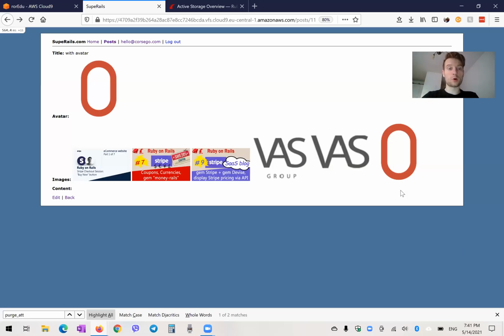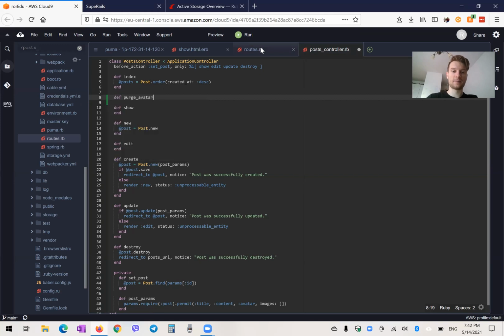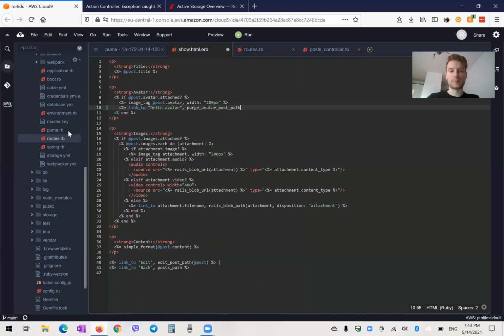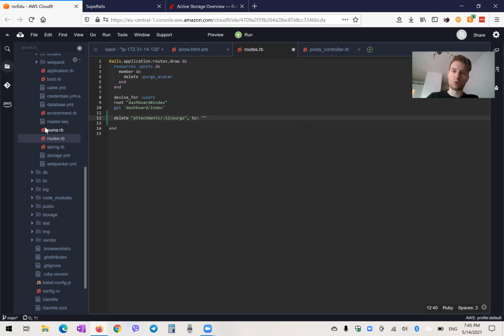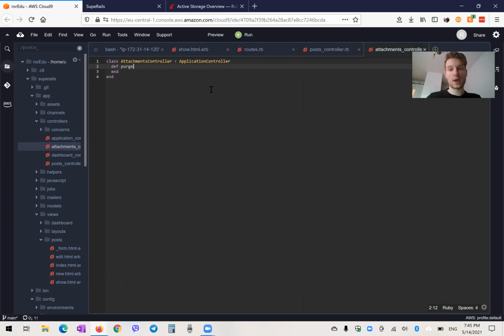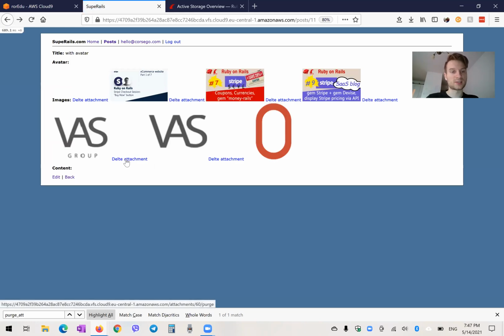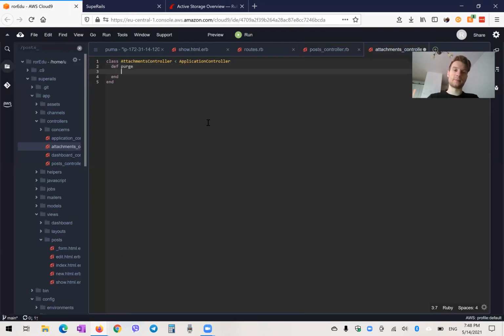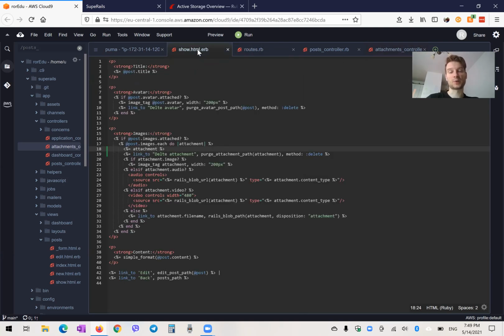Ruby on Rails #24 Active Storage - Deleting Attachments (Ultimate approach)